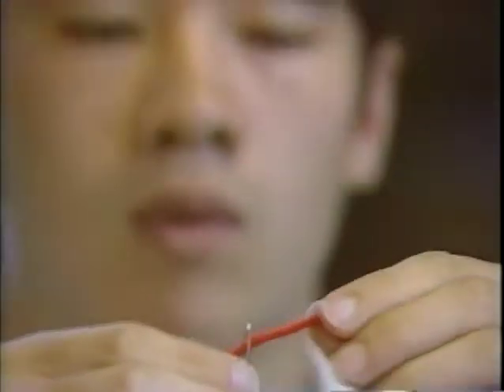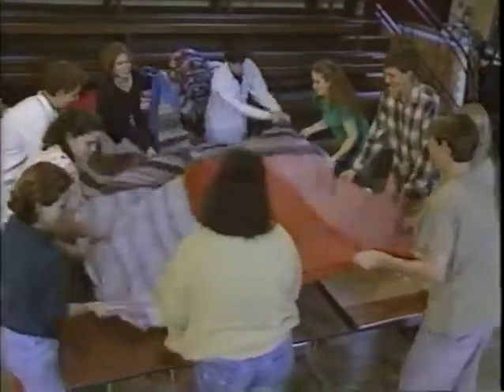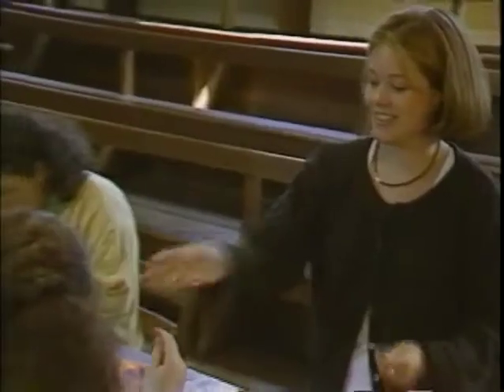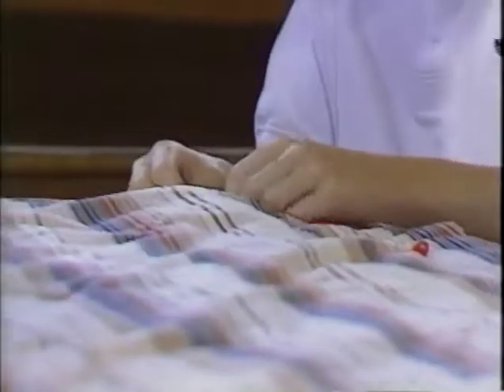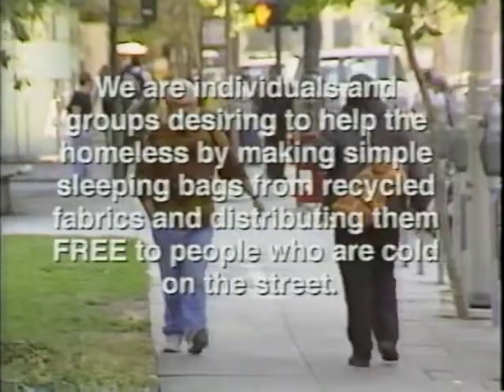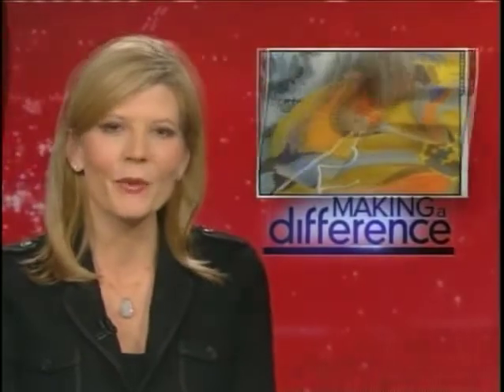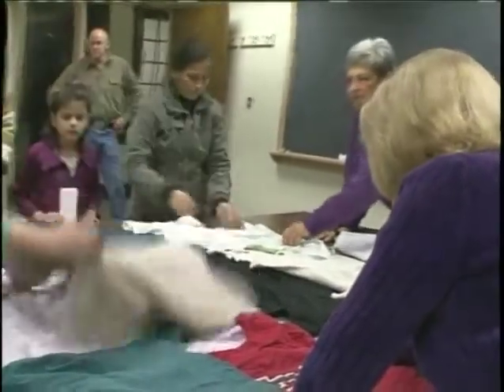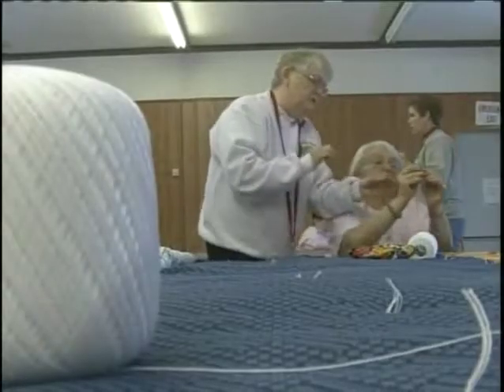The Sleeping Bag Project - 3 Videos ( San Francisco ) ( NBC News ) (Susquehanna News)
This is a collection of 3 stories that spans the 30+ year effort by Flo and Jim Wheatley of Hop Bottom PA to make sleeping bags from recycled materials for the homeless.

Video 1 - How to build a blanket from recycled materials, step by step ( filmed in San Fran )

Video 2 - NBC Nightly News feature story on The Sleeping Bag Project 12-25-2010

Video 3 - Susquehanna Nightly local news story in 2012 featuring  the 72 foot long quilt to be kept at the Smithsonian Institute.  The quilt honors the 30 year anniversary 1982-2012.   You'll note a panel of the quilt features Hot Metal Bridge Faith Community on the South Side of Pittsburgh with a sleeping bag built at St. Barbara's Catholic Church in Harrison City, PA

Flo and Jim Wheatley's Story :

We see them every day on the streets.
The homeless.
Most of us walk on by.

Our Brother's Keeper

One morning when I was 18, I saw a man who had collapsed on a subway platform. Like everyone else in that swarming rush-hour press of people, I passed him by. The man probably needed medical attention, but I was hurrying to my job as a page at a New York City bank, where I was earning money for school. My dad, a city fire fighter, had always warned me of the streets: "Beware, and look straight ahead." Still, it bothered me. I could have at least tried to find a policeman.

Nearly 20 years later, another subway scene had a lasting effect on me.

My husband, Jim, and I were raising our three teenagers in rural Pennsylvania, where our son Leonard, was diagnosed with a pediatric type of non-Hodgkin's lymphoma. His treatment at the Sloan-Kettering hospital in Manhattan threw us into a hectic routine: Leonard and I stayed in the city during the day and traveled by subway to my niece's home in Flushing, Queens, at night.

We had taken a cab from the hospital to the subway that rainy Monday afternoon. Leonard was feeling woozy from chemotherapy. I had to stop on the sidewalk outside the subway entrance and prop him up on one of our suitcases while he wretched into a plastic bag. People pushed past us with that look-straight-ahead manner that I remember from my own commuter days. As the rain fell harder, I silently prayed.

"Lady, you need help."

The voice startled me. A rough looking stranger loomed over us.

"No, we're okay," I responded hastily.

My Brother's Keeper Quilt Group is made up of individuals and groups desiring to help the homeless by making simple sleeping bags from recycled fabrics and distributing them FREE to those who need them.

Our only purpose is to help the homeless be warm until they can be helped or healed by others in our society.